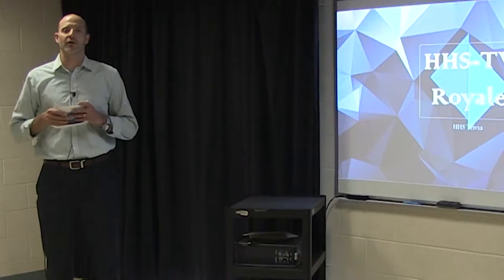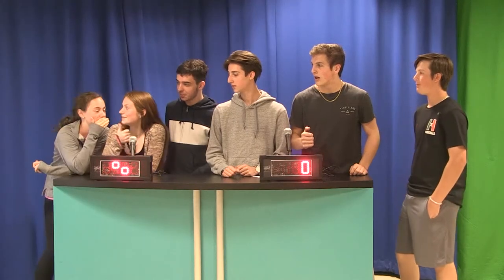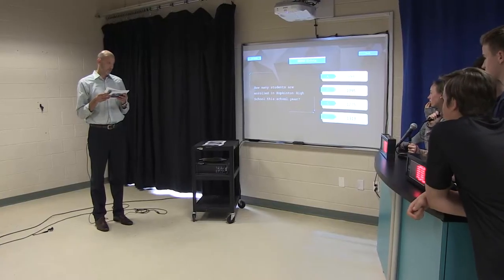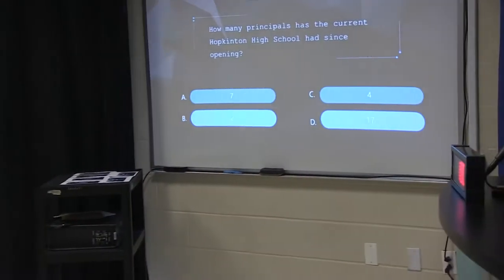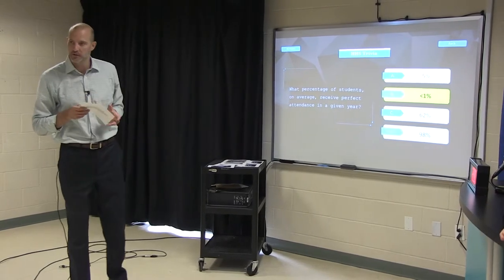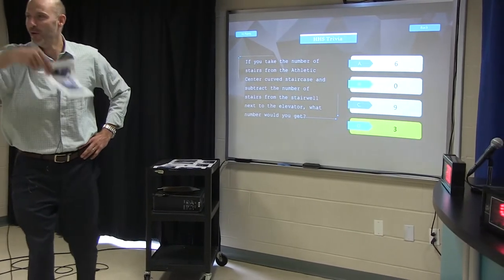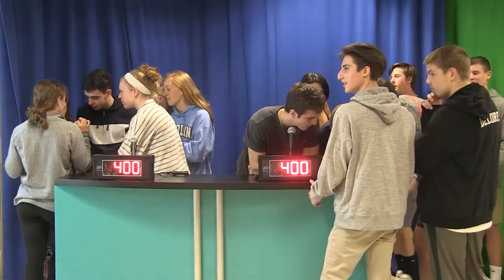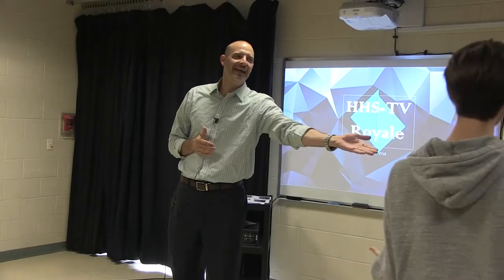HHS-TV Royale Game Show